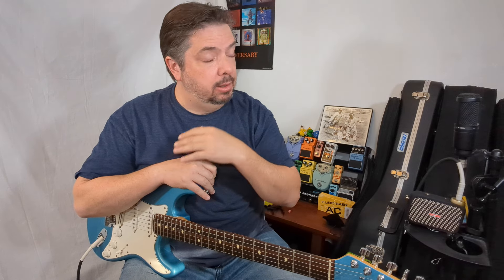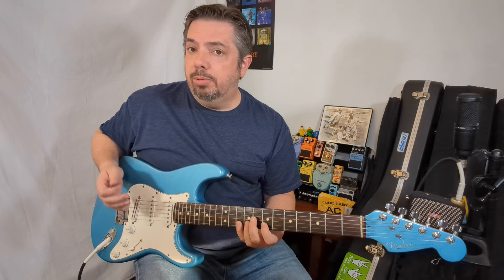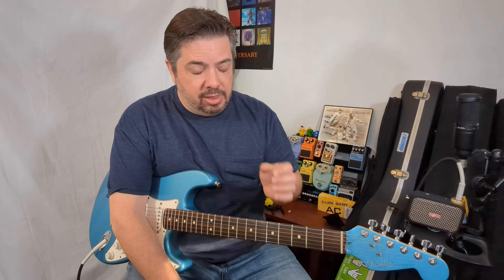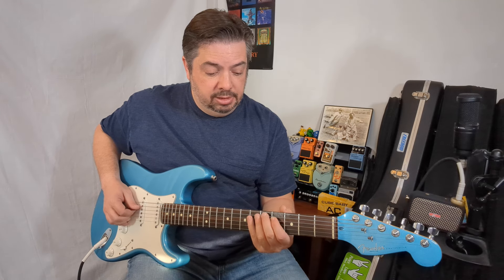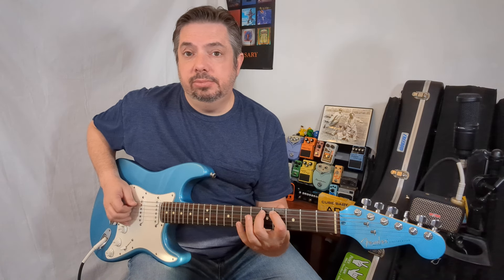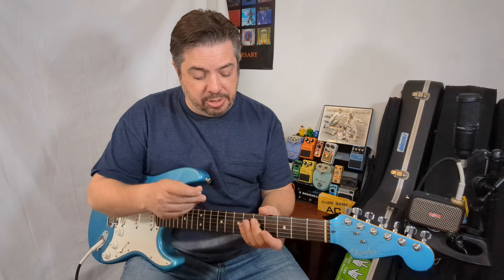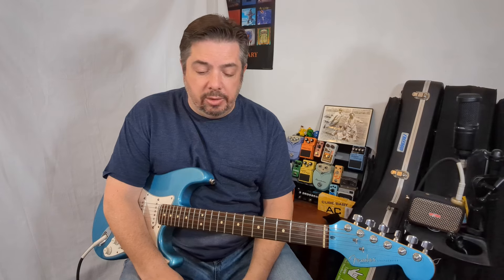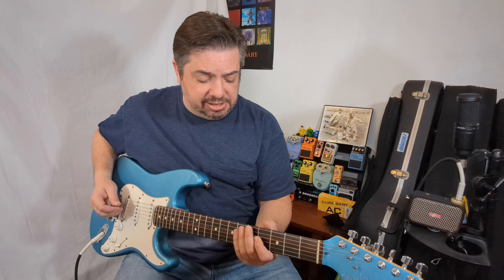Attack the Major Scale like this! | Guitar lesson + Tutorial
Amplifiers:
- Spark Go by Positive Grid
- Fishman Loudbox Mini
- Orange Crush Mini 3 Watt amplifier
- Spark 40 Amplifier
- NUX Mighty Lite Amplifier
- WEGROWER mini 5 watt amplifier

Electronics Gear
- Minolta Pro Shot 20 – Amazon

Guitars
- Gretsch G5410T Rat Rod
- Danelectro Stock 59

Guitar Pedals
- Lekato Cube Baby – Amazon

- Fishman Platinum PRO EQ DI Preamp Pedal
- Boss SD1 Super Overdrive Pedal - Amazon
- Boss DS-1 Distortion Pedal - Amazon
- Boss CH-1 Super Chorus - Amazon
- Tone City Sweet Cream Overdrive Pedal - Amazon
- TC Electronic Flashback Delay Pedal - Amazon
- TC Electronic Hall of Fame Pedal – Amazon
- TC Electronic Spark Mini Booster – Amazon
- Donner Morpher Distortion Pedal – Amazon
- MXR Custom Badass ’78 Distortion Pedal – Amazon
- Electro-Harmonix Pitch Fork – Amazon

Studio
- Alston Lighting Kit
- HYJ-INC Photo Backdrop kit
- Aikela Wireles Microphone kit
- Eicaus Tripod

Lesson Books
- Chord Chemistry by Ted Greene
- Modes In Motion by Lucien Nocelli
- Hal Leonard Guitar Tab Method Book 1, 2 and 3